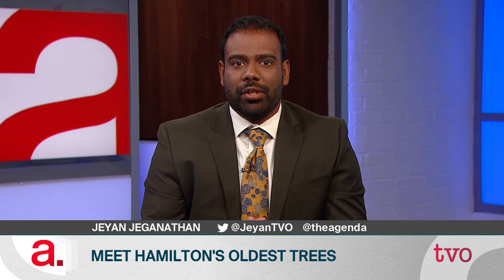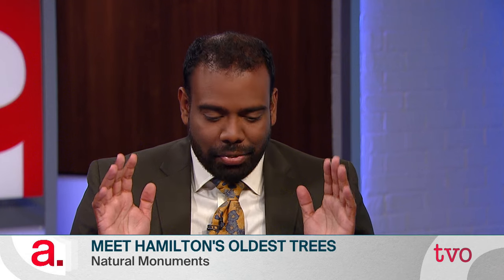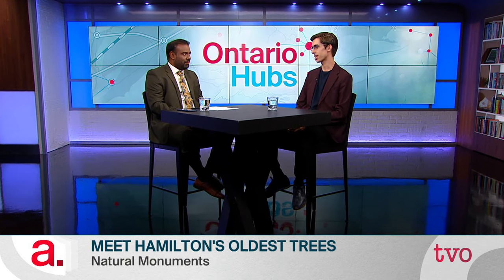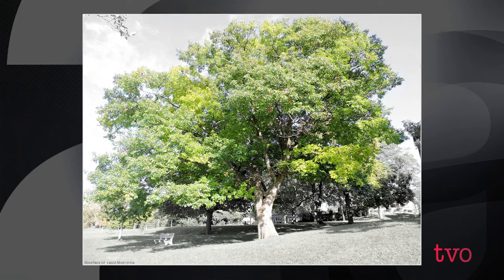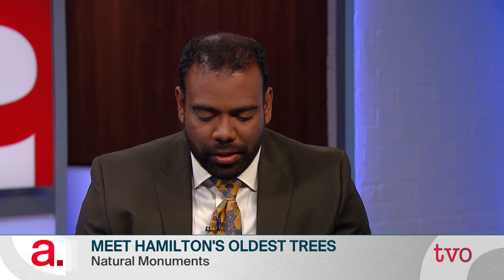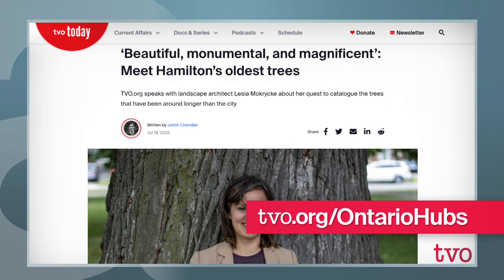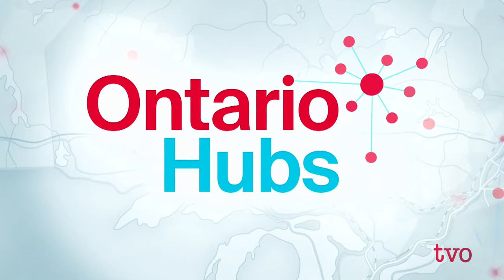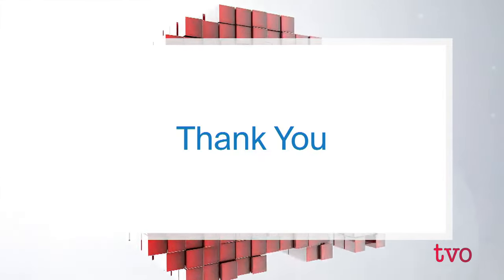Meet Hamilton's Oldest Trees | The Agenda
Hamilton-Niagara Hub journalist Justin Chandler met up with landscape architect Lesia Mokrycke to find out about her quest to catalogue the trees that have been around longer than Hamilton itself.

The Agenda with Steve Paikin is TVO Today's flagship current affairs program, devoted to exploring the social, political, cultural and economic issues that are changing our world. We consistently offer a diversity of viewpoints and in-depth analysis of what lies behind the headlines. See more about The Agenda with Steve Paikin